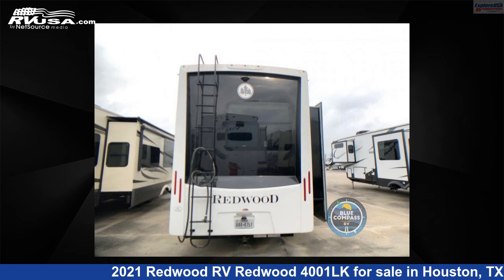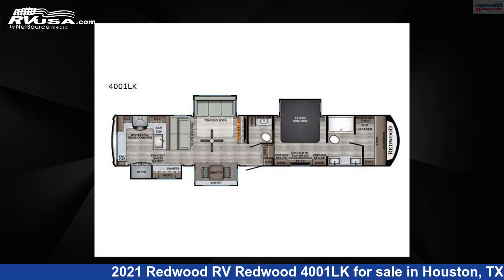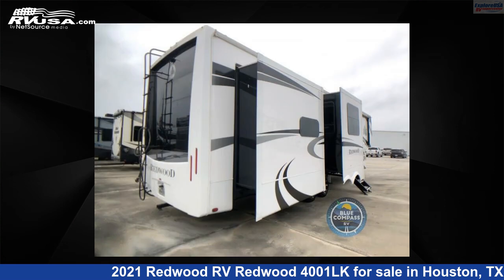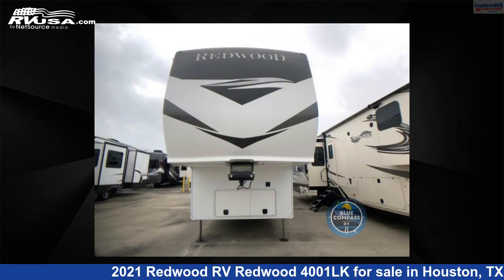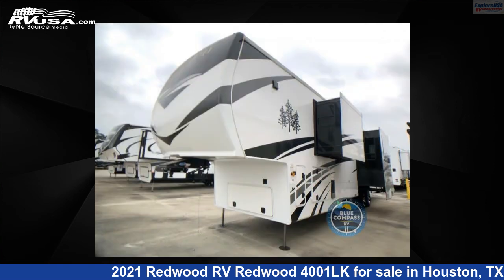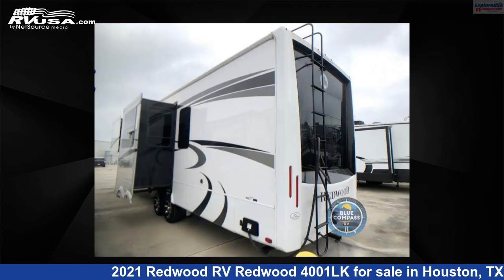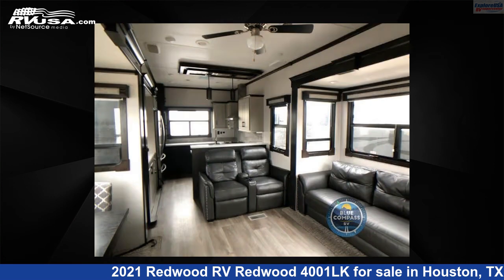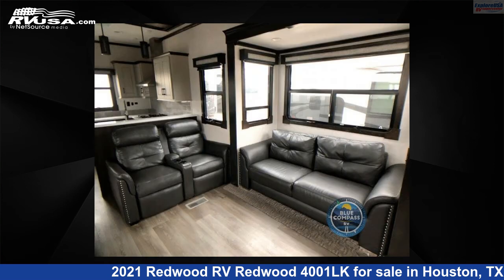Remarkable 2021 Redwood RV Redwood Fifth Wheel RV For Sale in Houston, TX | RVUSA.com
This 2021 Redwood RV Redwood 4001LK is a Fifth Wheel RV. It is located in Houston, TX 77511 and is offered for sale by ExploreUSA RV Supercenter - HOUSTON. This Used Redwood RV Is 42' 0" in length and features 4 slideouts, sleeps 4, Slideout, and 66 gal fresh water capacity. The floorplan layout of this Fifth Wheel features Bath and a Half, Front Bath, Rear Kitchen.

ExploreUSA RV Supercenter - HOUSTON is a dealer for brands like: Alliance RV, Black Series, CrossRoads, Cruiser RV, DRV, Dutchmen, Forest River, Heartland, Hero Camper, Highland Ridge, Jayco, Palomino, Redwood RV, Thor Motor Coach, Vanleigh and offers the following rv services: Parts/Accessories, Service. They stock rv types such as: Class A, Class C, Fifth Wheel, Toy Hauler, Travel Trailer. For more information and pricing on this unit, To see all units available for sale by ExploreUSA RV Supercenter - HOUSTON,